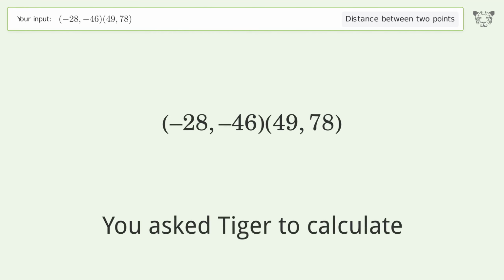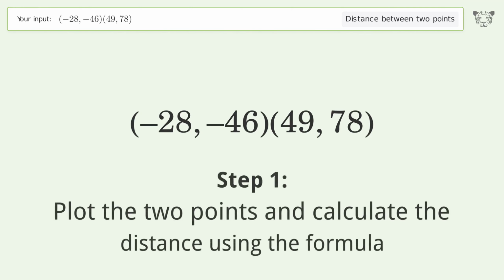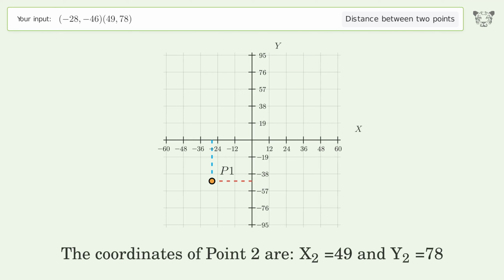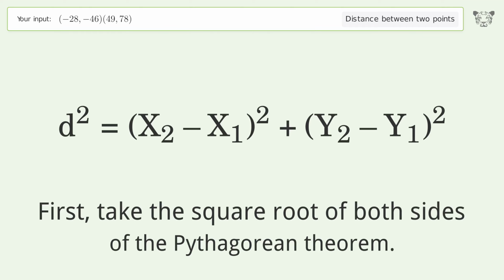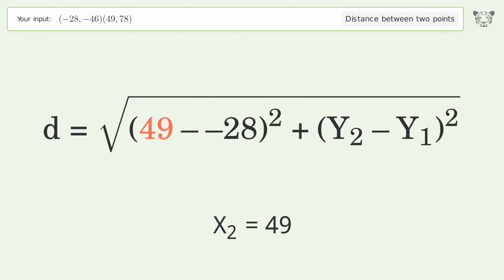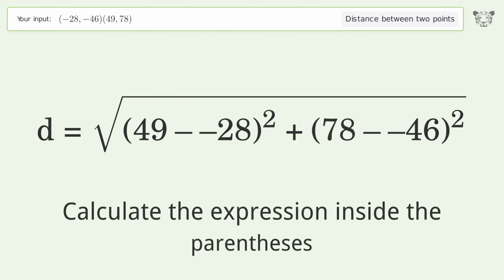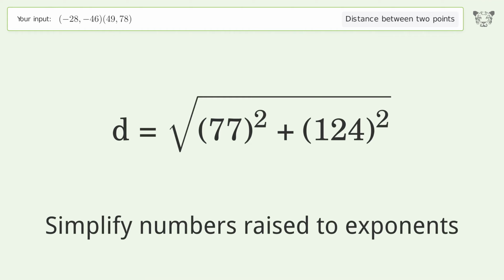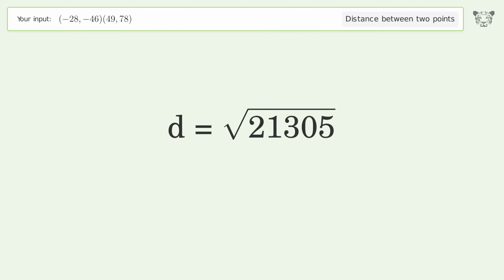Find the distance between two points p1 (-28,-46) and p2 (49,78): Step-by-Step Video Solution